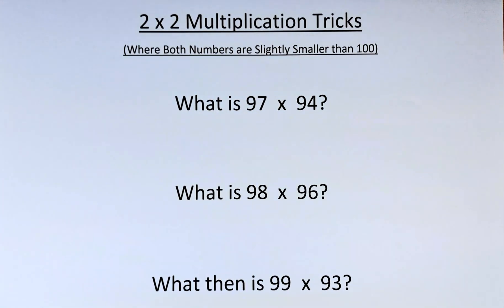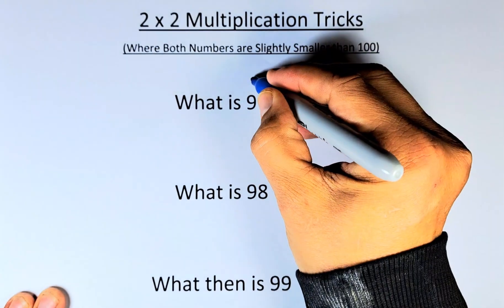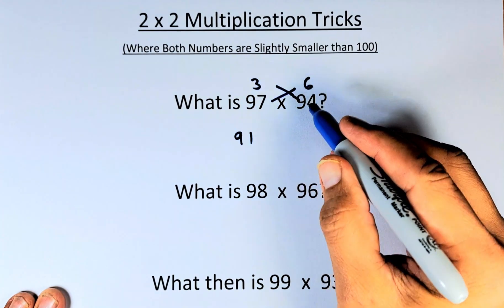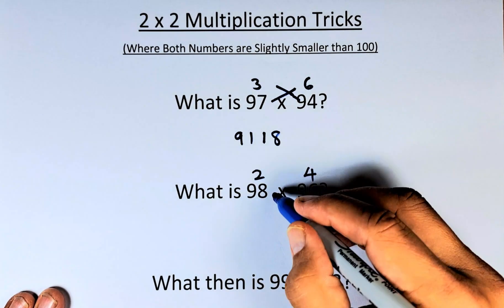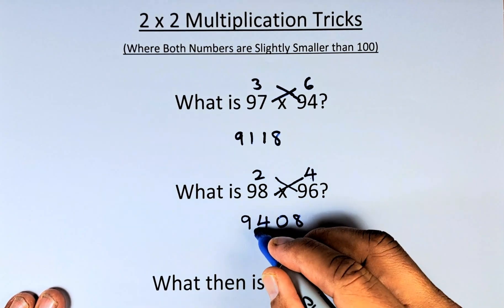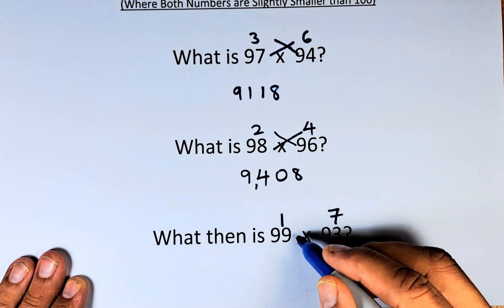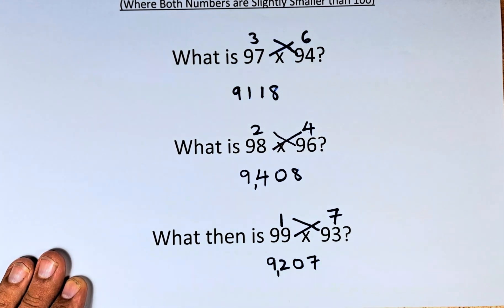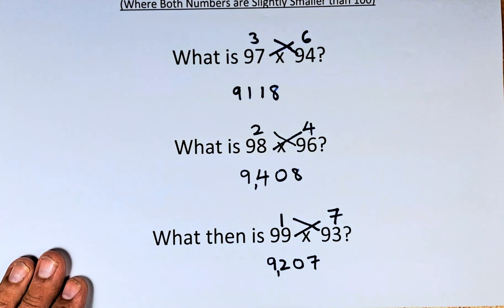2x2 Multiplucation Trick (Both Numbers Slightly Less than 100).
In this video, we are learning how to do a shortcut on how to multiply 2 two-digits numbers where both numbers are slightly smaller than 100. Learn this neat trick and impress your friends.